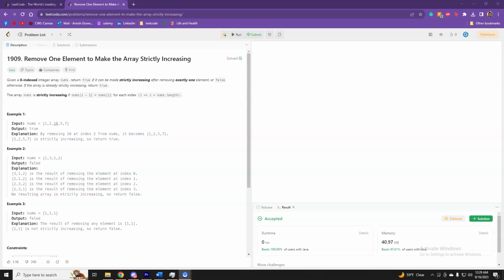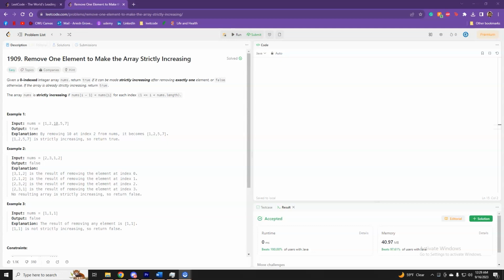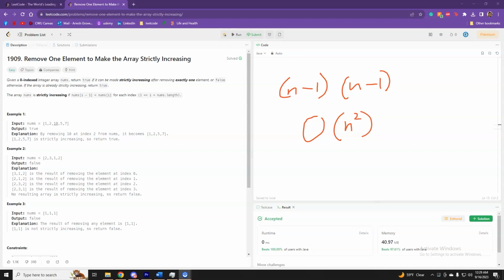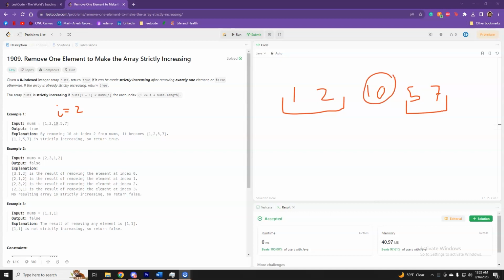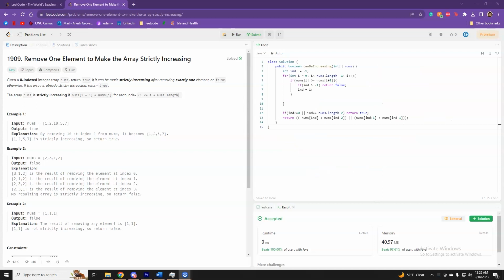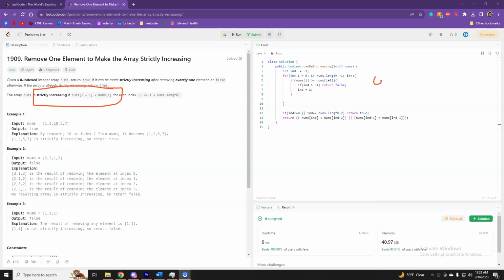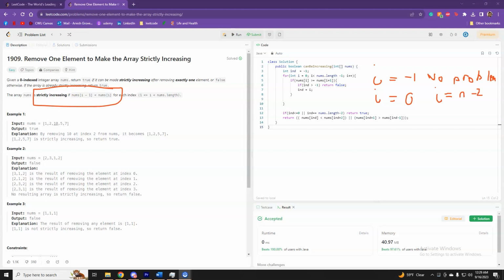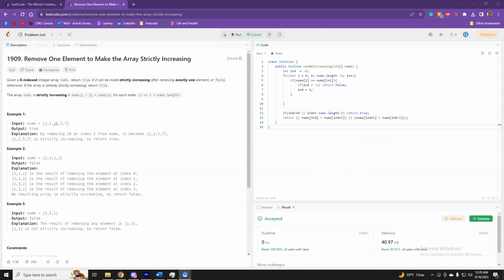LeetCode 1909: Remove One Element to Make the Array Strictly Increasing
Video tutorial on solving this LeetCode question